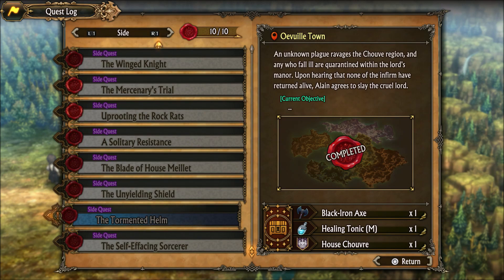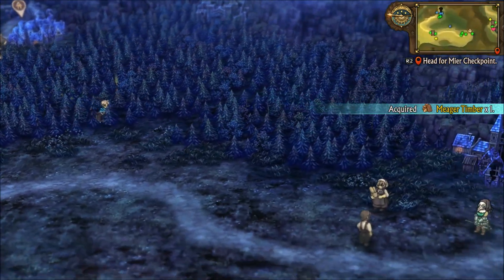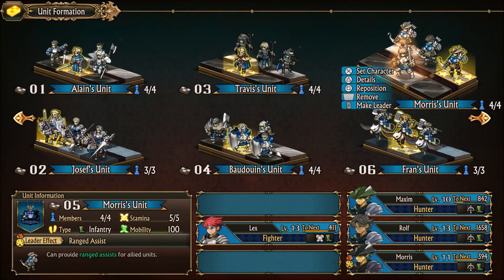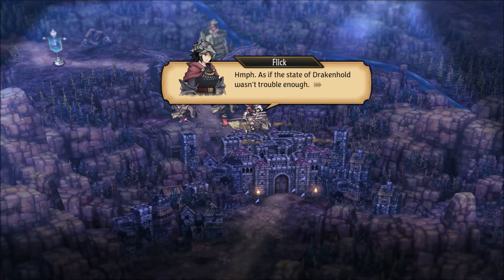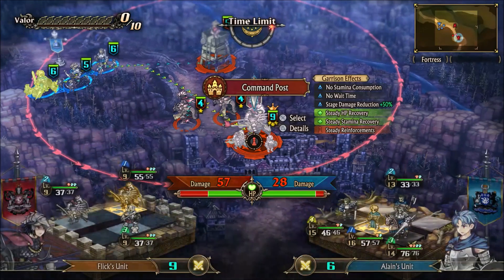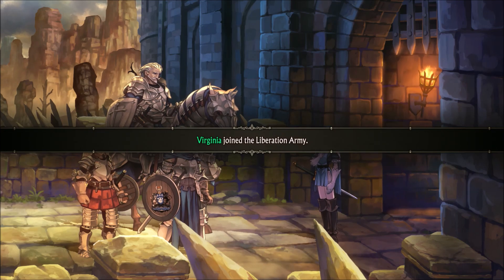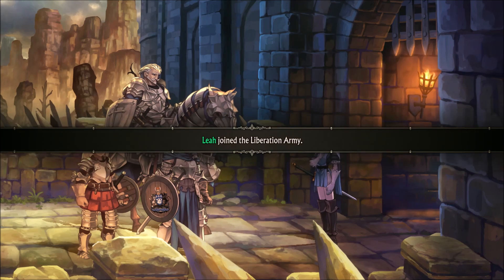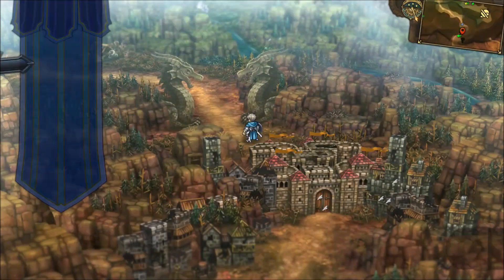Entering Drakenhold - Unicorn Overlord #23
In this episode we enter the Drakenhold continent.

I usually respond to most comments unless I feel like a response isn't necessary. I always like and heart every comment. The more comments the better I always love reading and responding to comments :).

If you enjoy my content consider giving me money on Paypal that would be greatly

Other channels

Current games I'm playing this will be updated over time:

Lost Odyssey

Starfield